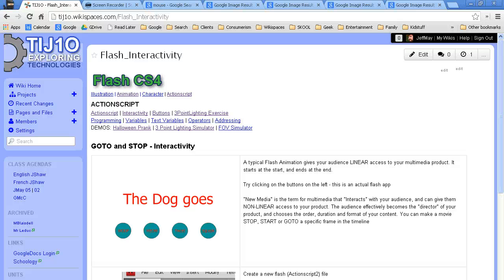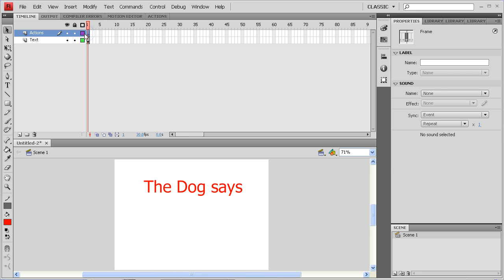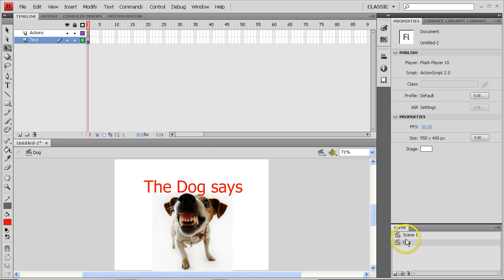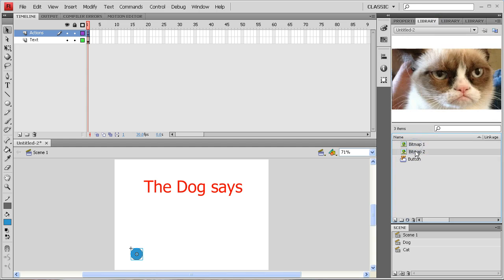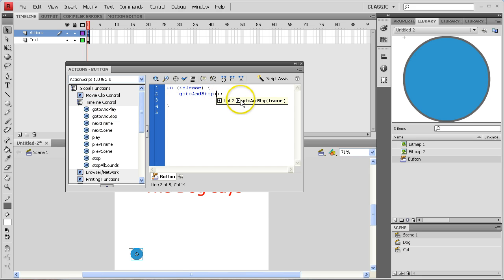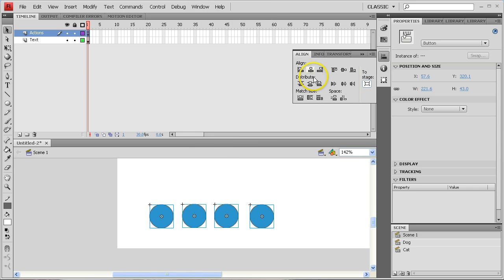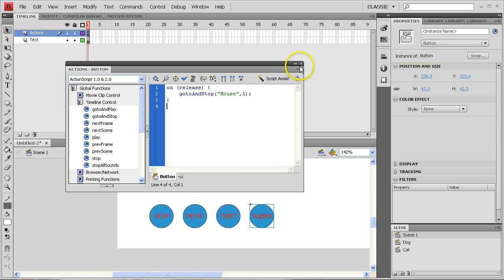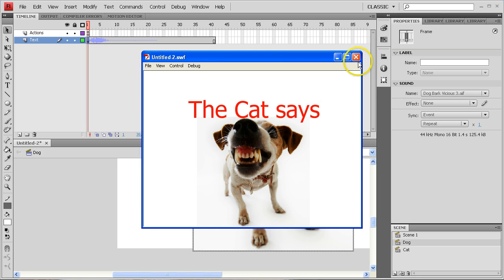Flash Interactivity - What does the Fox Say?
Learn to create scenes, add buttons, Goto and Stop actionscript, and include sounds and images in this simple flash application